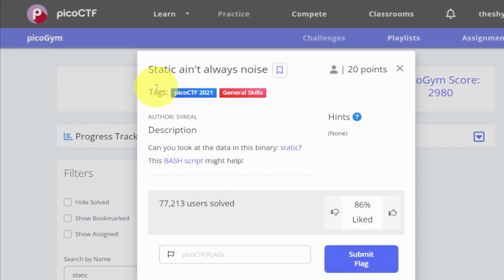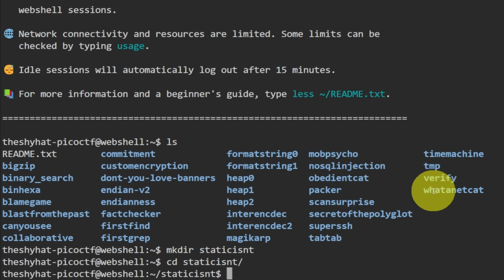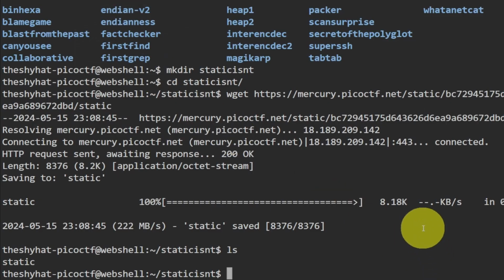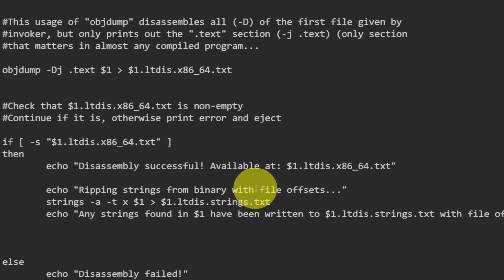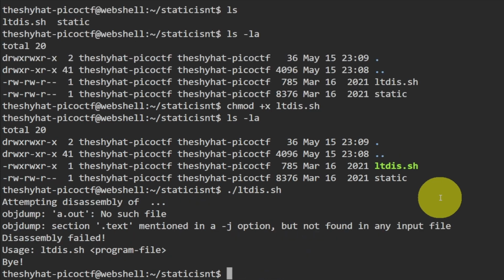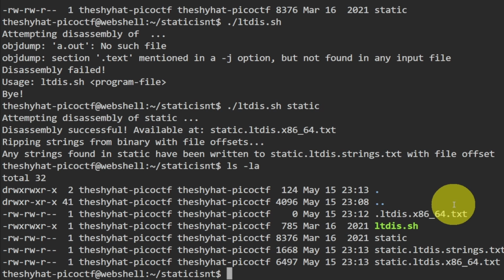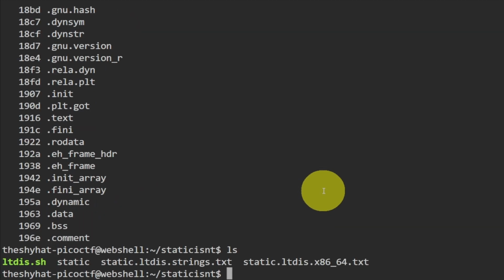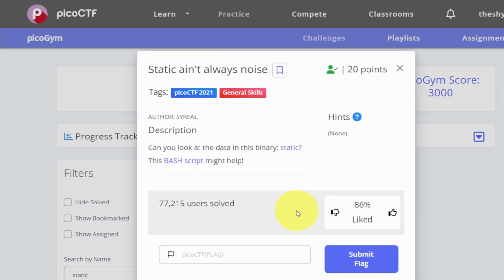picoCTF 2021 - General Challenges - Static Isn't Always Noise